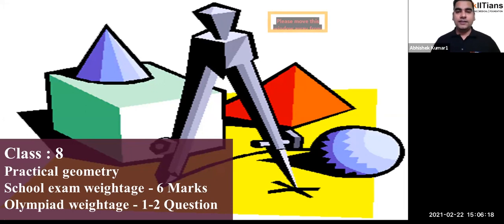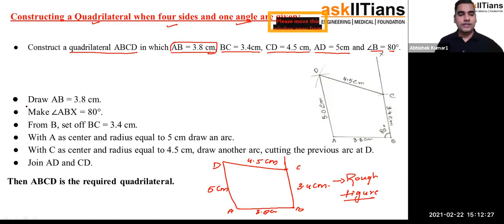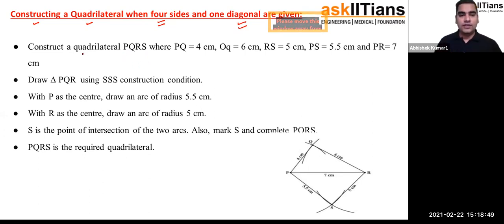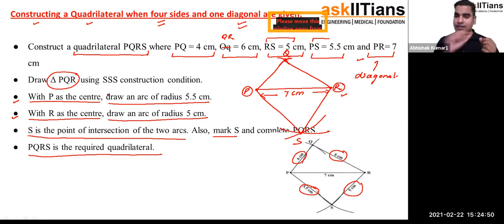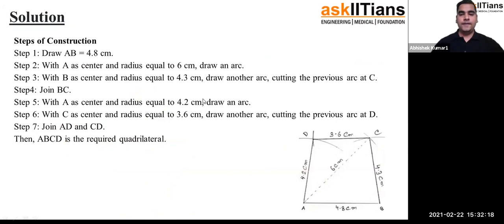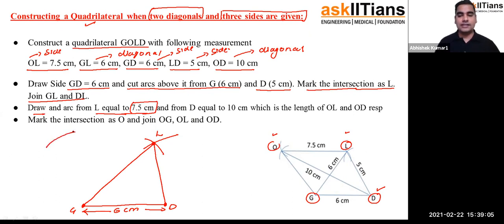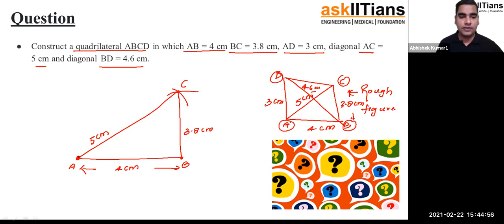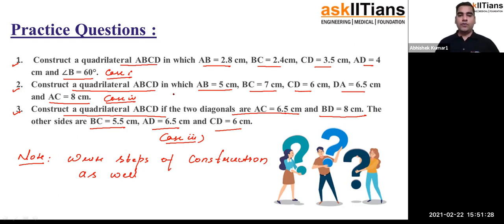Introduction | Lecture-1 | Practical geometry | Maths | Grade- 8 | JEE | NEET | Olympiads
🌟 Introducing AskIITians YouTube Channel Playlist for Class 8th Math - Practical geometry🌟
Abhishek Kumar sir has explained Practical geometry

For more information on Linear Equations in one variable, refer to our revision notes on Class 8 Maths